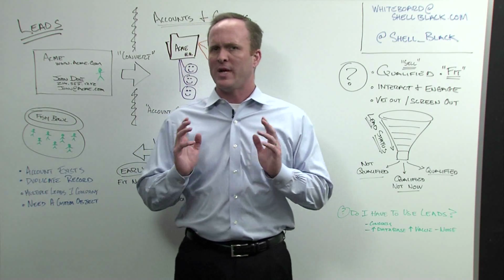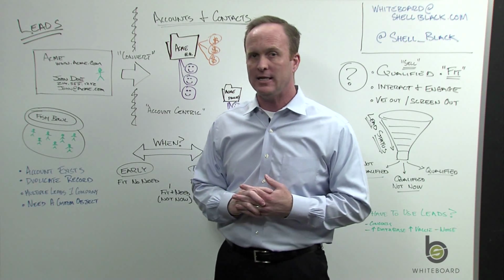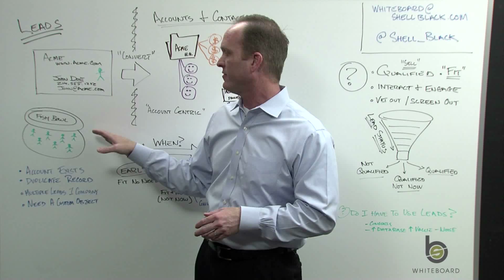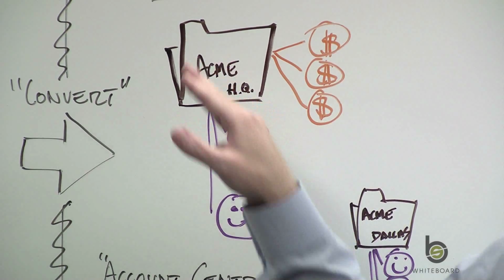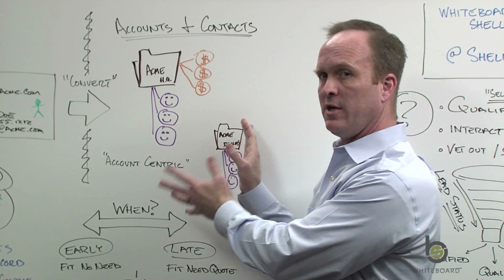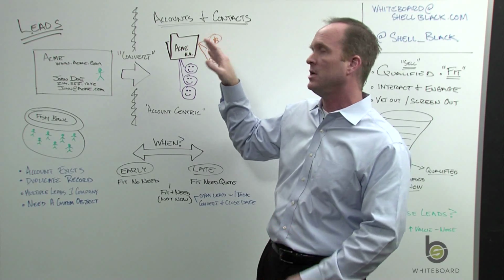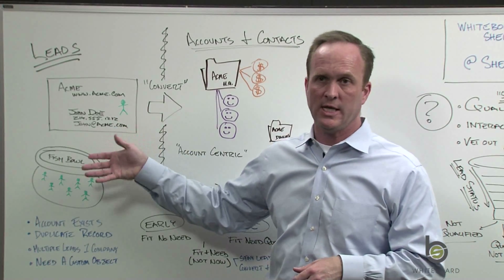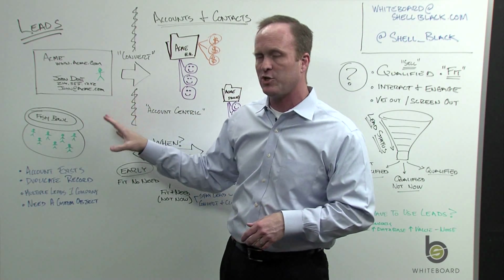Overview of Leads, Account and Contacts in Salesforce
In this episode of the ShellBlack Whiteboard, Shell introduces the concept of Leads, Accounts and Contacts and how they differ in Salesforce data model. Shell discusses the best practice for dealing with companies with multiple locations and the importance of nesting Contacts under the Accounts. Additionally Shell touches on how to use the Account Site field and how Salesforce is an "Account Centric" database.

To see a transcription of this video and additional show links, see the full blog post on ShellBlack.com